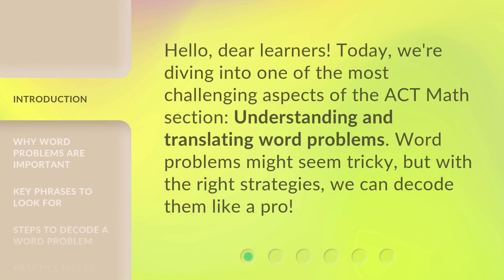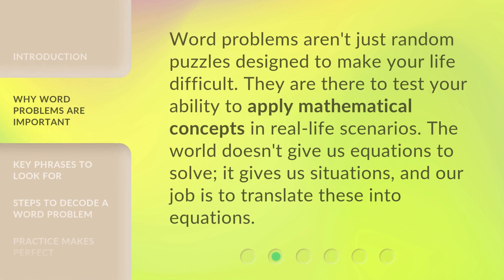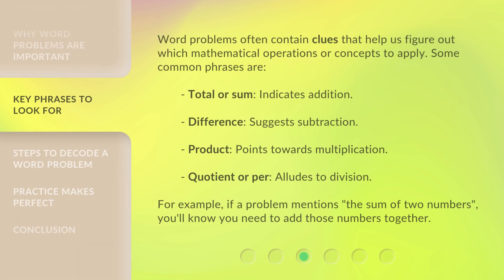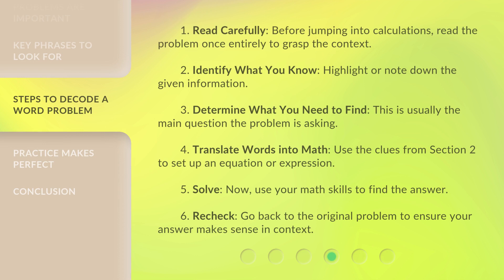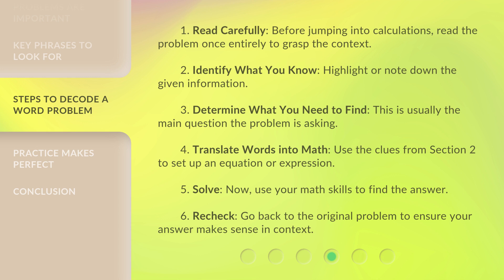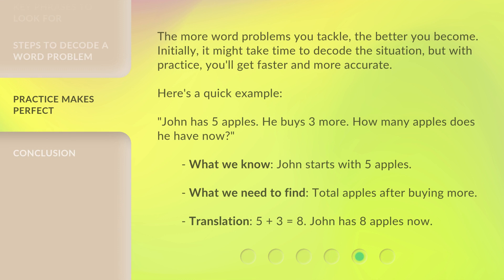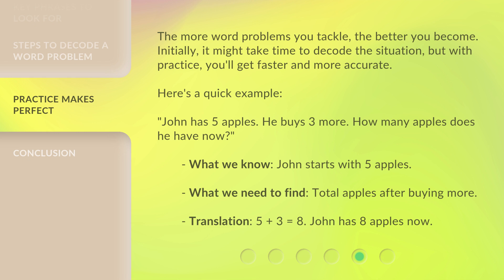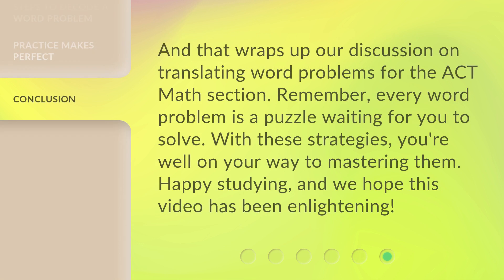Solving the Puzzle: Translating Word Problems in Math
Cracking the Code: Mastering Word Problems in Math • Learn the strategies to decode and solve word problems in math like a pro! Discover the importance of word problems, key phrases to look for, and step-by-step methods to translate words into math equations. Boost your math skills and conquer the ACT Math section with ease!

00:00 • Introduction - Solving the Puzzle: Translating Word Problems in Math
00:28 • Why Word Problems Are Important
00:51 • Key Phrases to Look For
01:24 • Steps to Decode a Word Problem
02:11 • Practice Makes Perfect